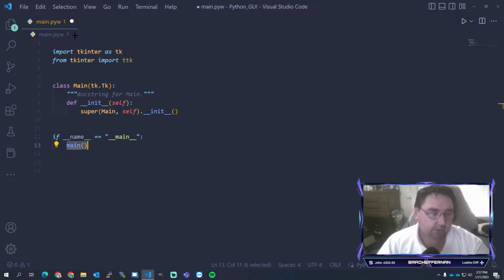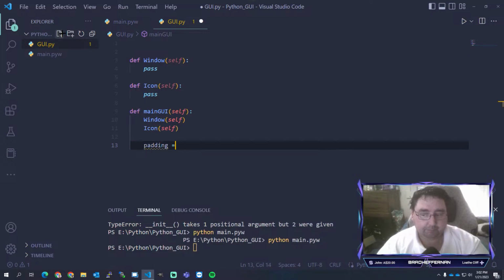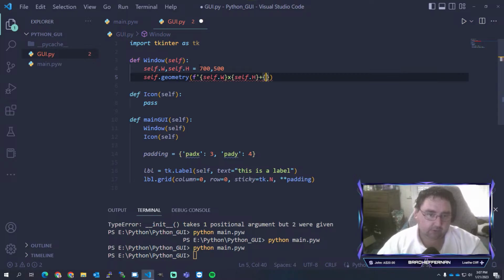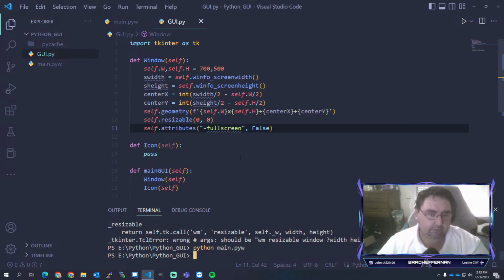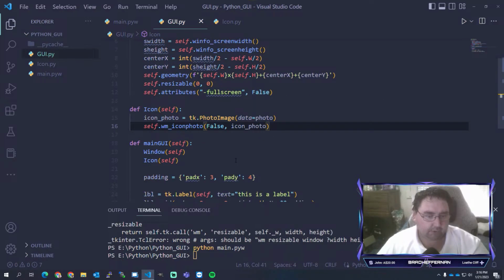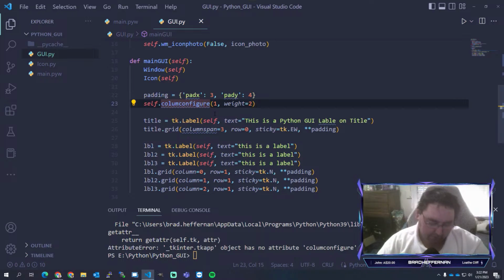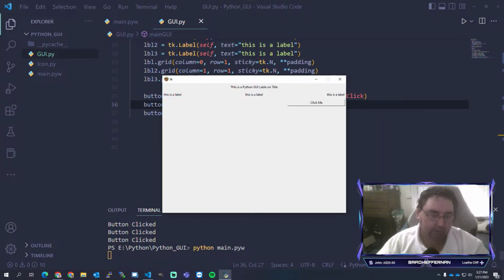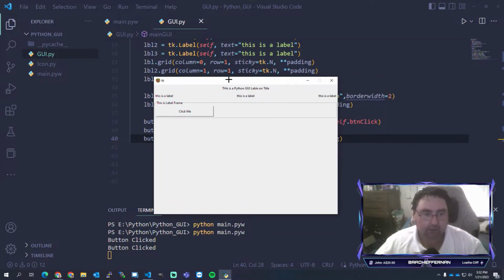Building Python GUI with TKinter